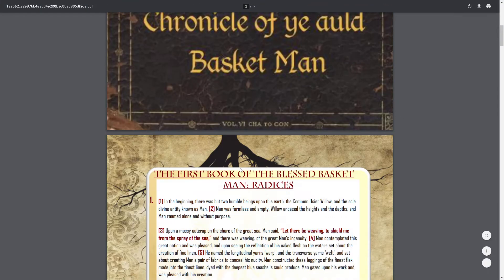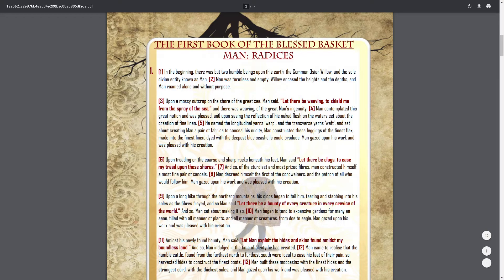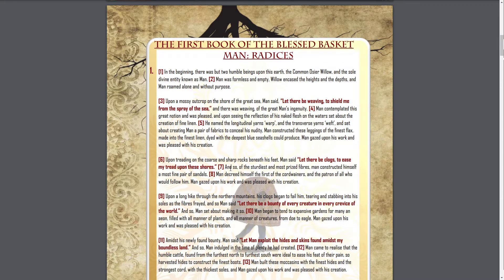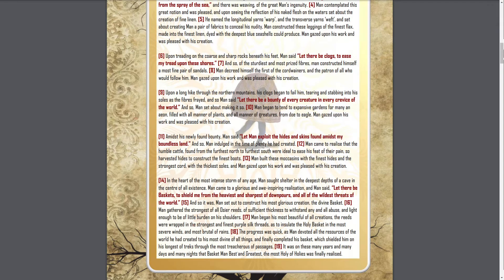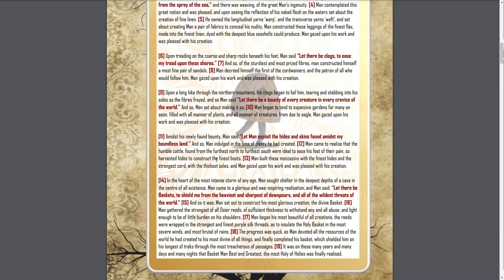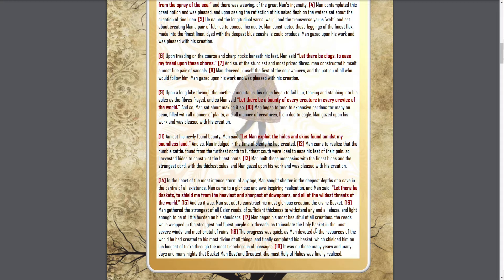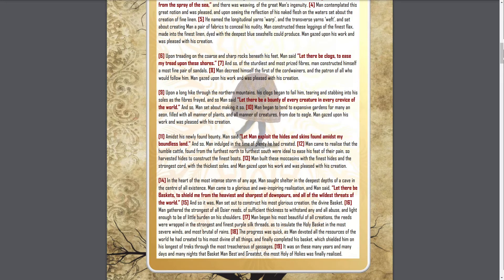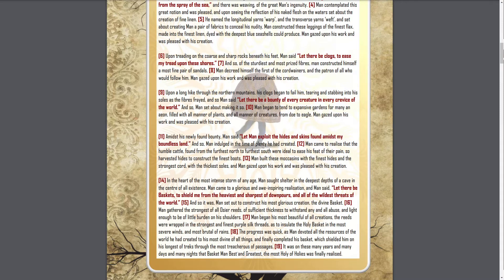Chronicles of Basketman | First page - Old Testament | Read by TurtySquirty | ManorLords Community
TurtySquirty wrote an entire religion on his own time, for our entertainment while we wait for the game release.